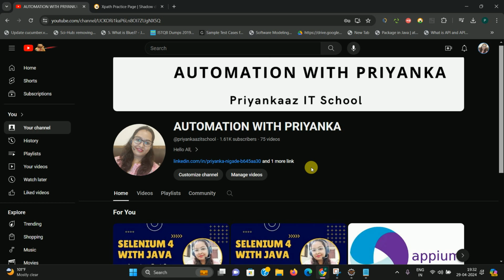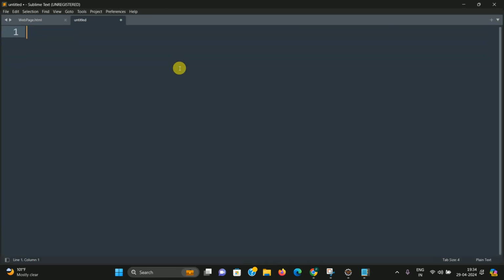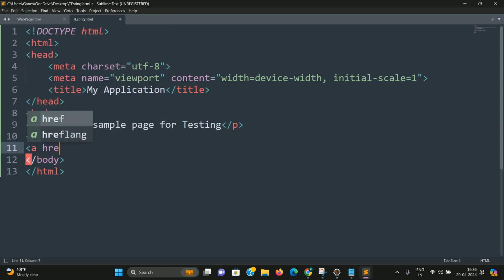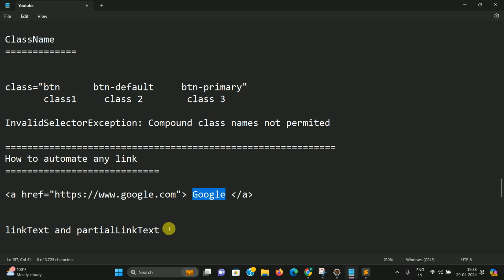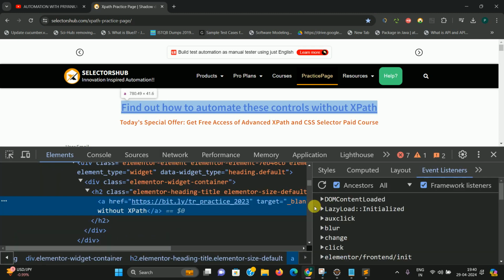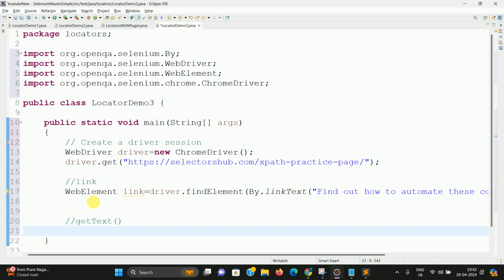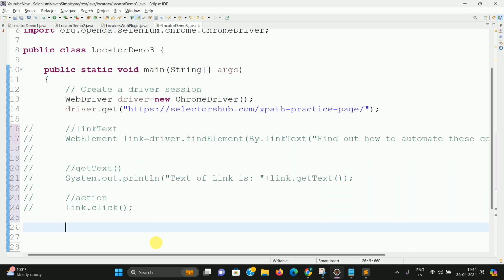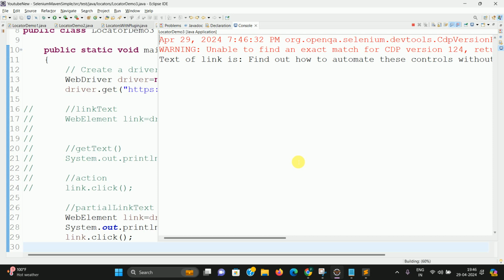Locators In Selenium WebDriver Part-3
Hello All,
In this video I have discussed about how to automate any hyperlink using linkText and partialLinkText locators.

Hope this will help you to automate scenarios.
Happy Learning!
Thanks,
Priyanka